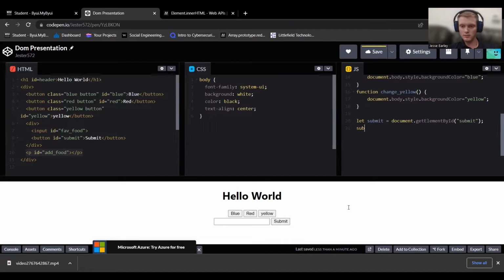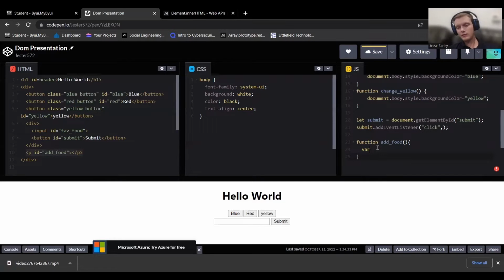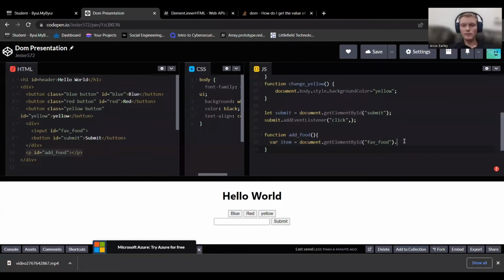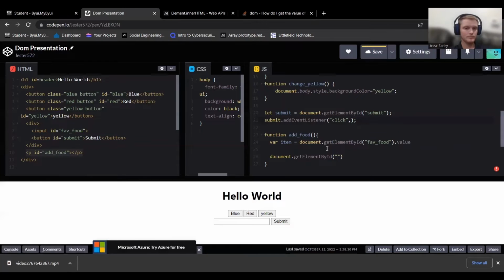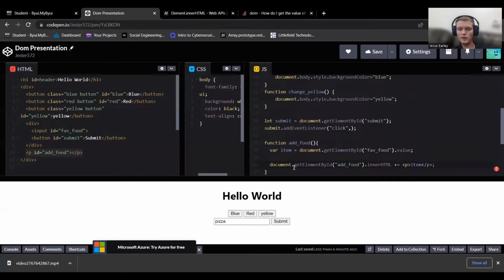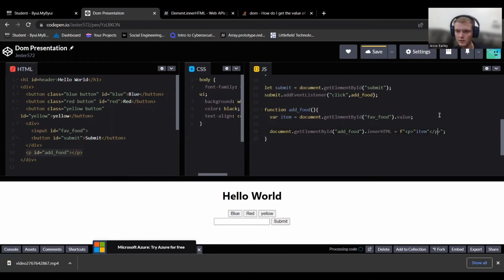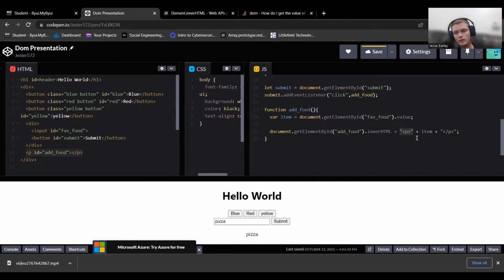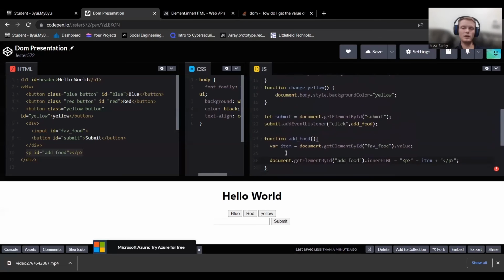DOM Project part2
WDD230 DOM PROJECT part 2